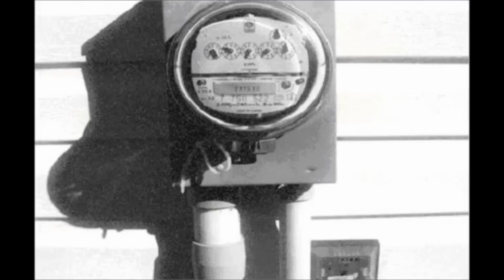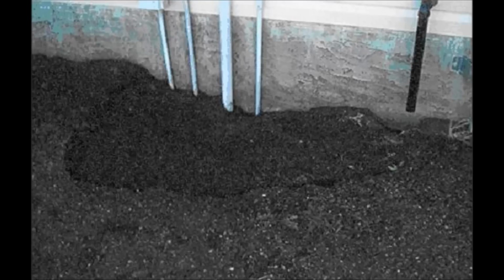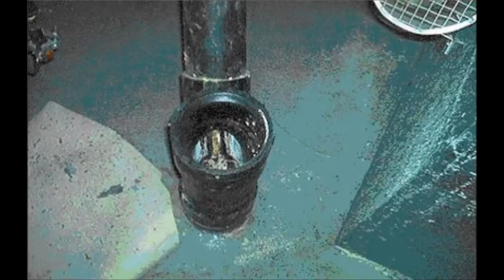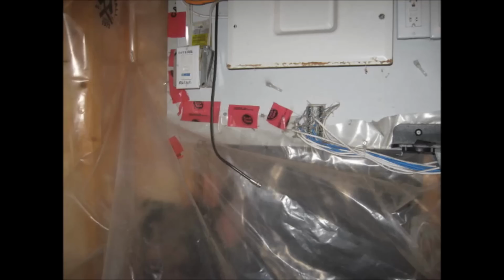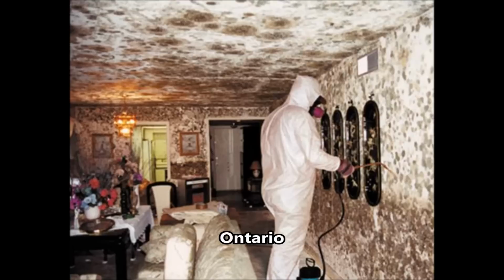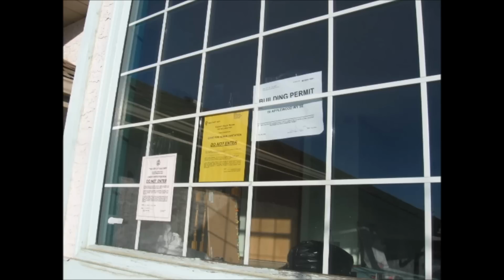HomeCrafters Presents: Recognizing a Grow Op Home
For realtors or concerned home owners / purchasers that should or want to be able to recognize the red flags associated with a home that once ran an illegal grow operation. Running a grow op in one's home is damaging for the property and if caught by authorities will be condemned due to the possible damages including toxic mold.